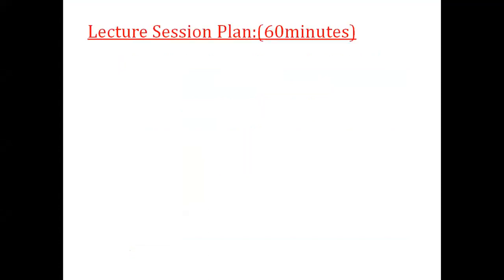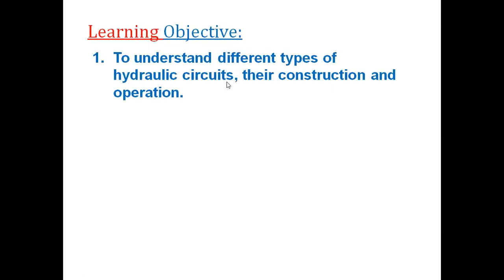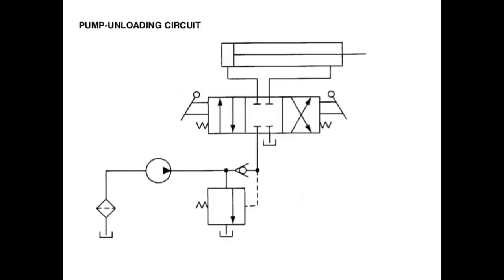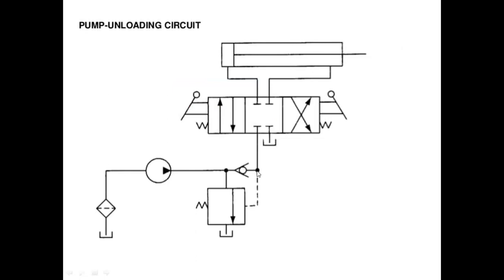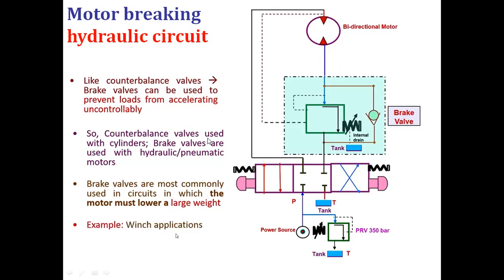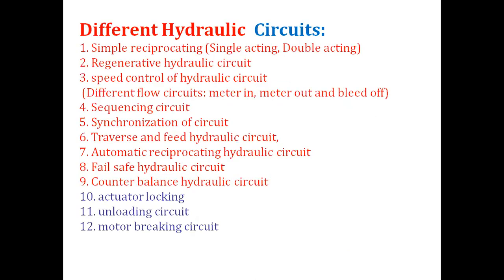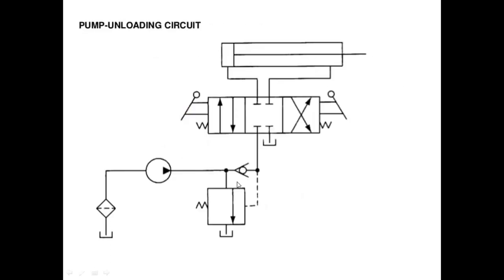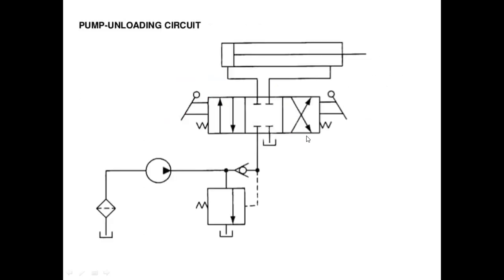4 4 HYDRAULIC CIRCUITS AND CONTAMINATION CONTROL